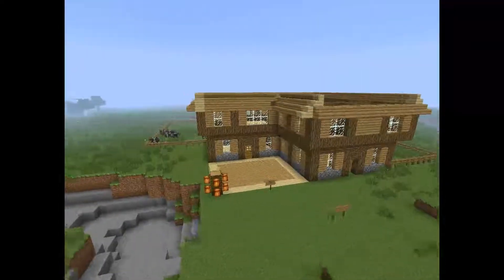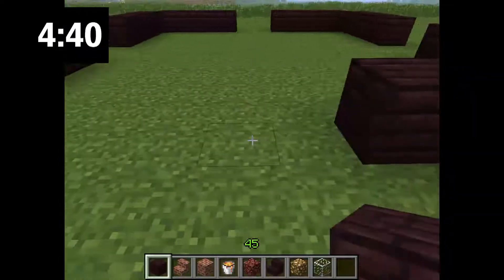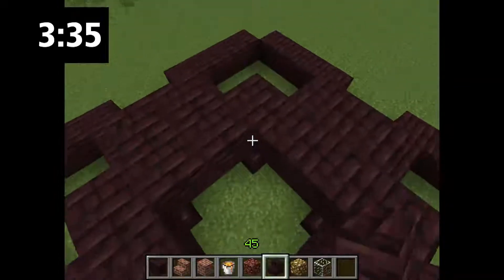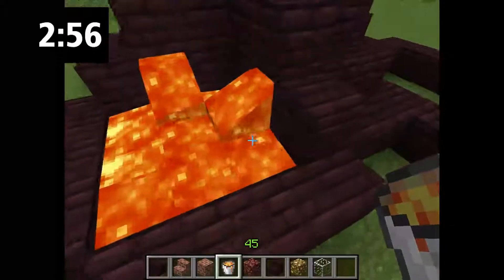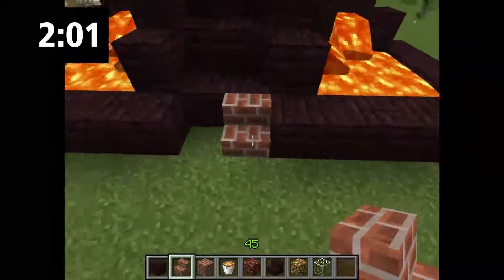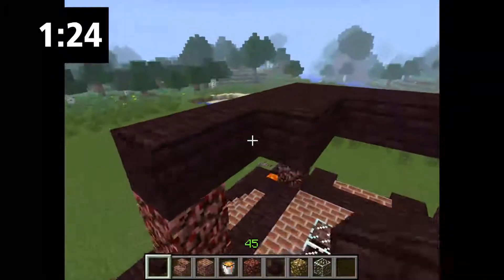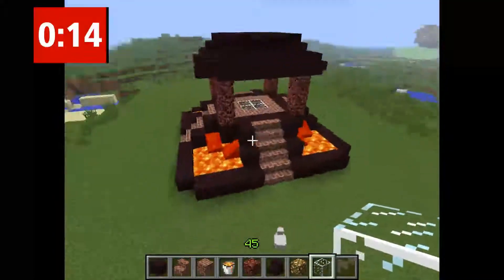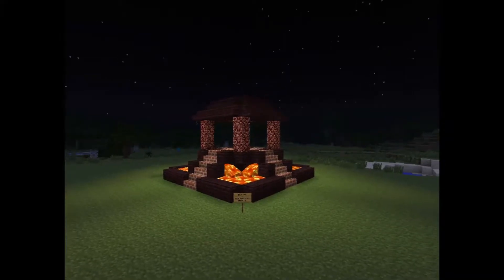10 Minute Build Contest (Episode 1) - Part 3: Desmo's Build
Desmo decides to build a temple as well, but in only five minutes!